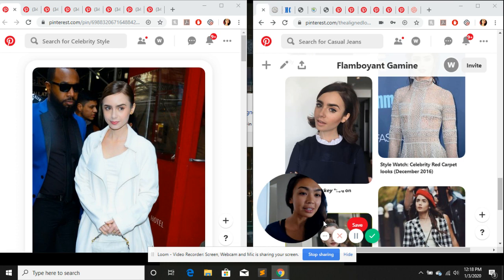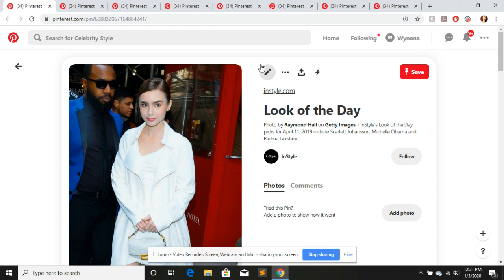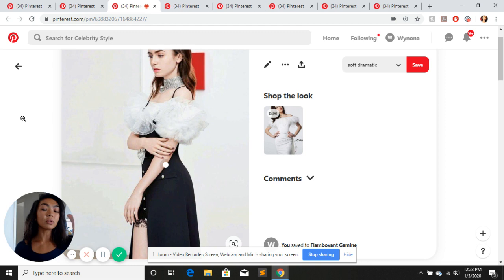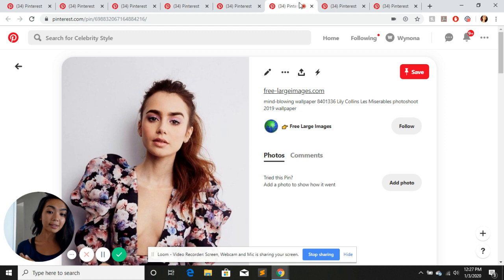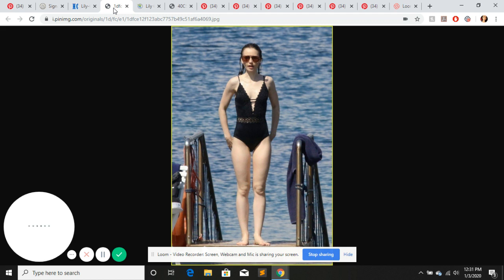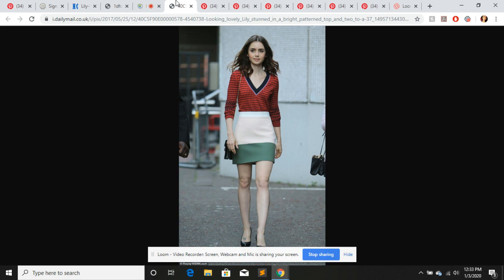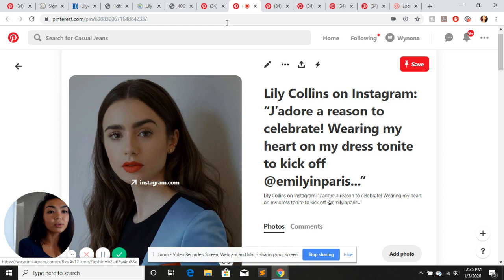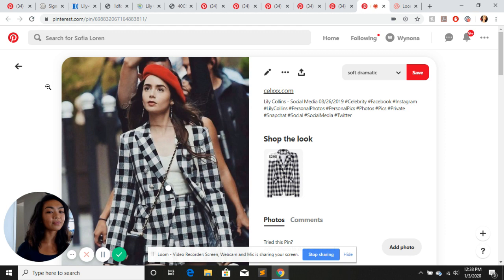Kibbe Body Type Style Analysis: FLAMBOYANT GAMINE: Lily Collins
Personal Consultations and Style Courses: thealignedlover.com